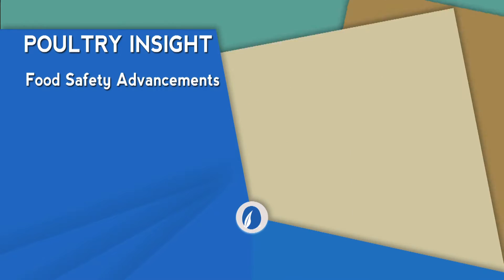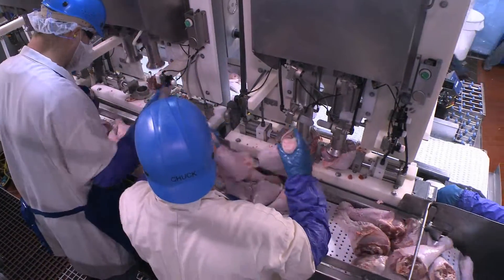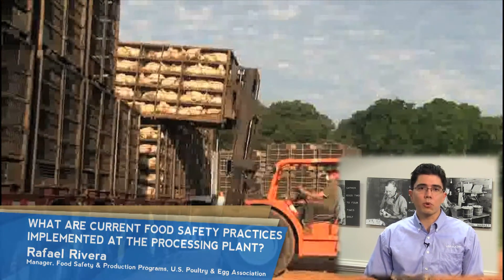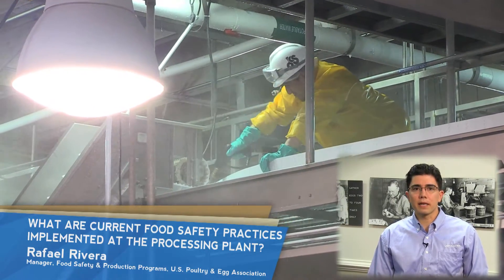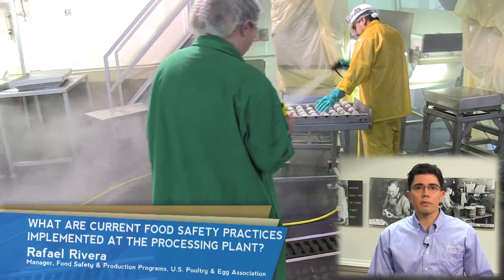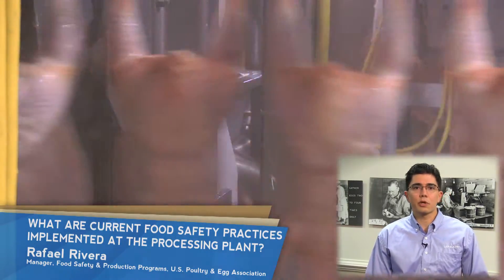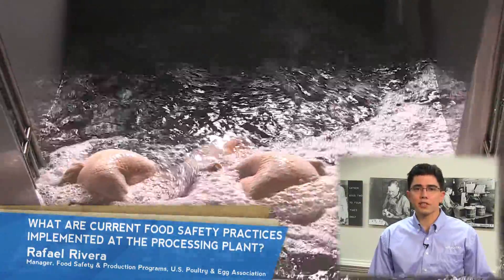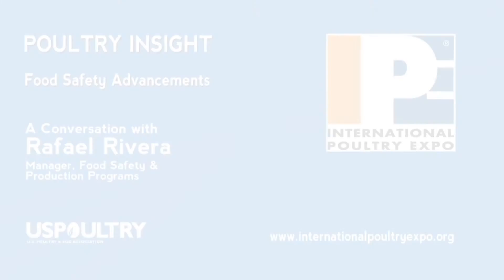Food Safety Advancements: What Are Current Practices Implemented at the Processing Plant?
As part of its Poultry Insight series, USPOULTRY has created several videos that address food safety advancements in the poultry industry. The videos are a discussion with Rafael Rivera, manager of food safety and production programs for USPOULTRY. The series addresses how the modern food safety system developed, how food safety is implemented in the poultry industry, current food safety practices implemented at the farm and at the processing plant, and defines HACCP and how it works.